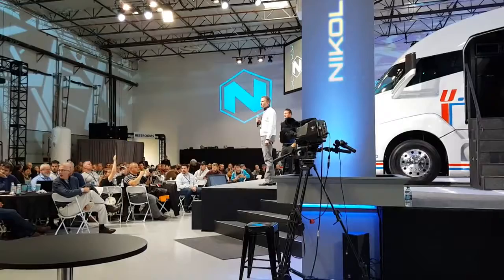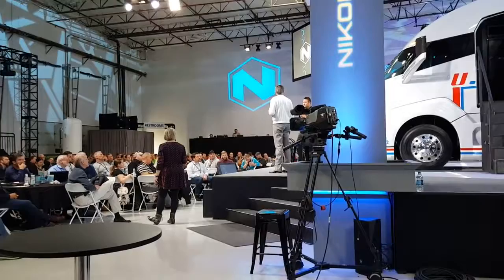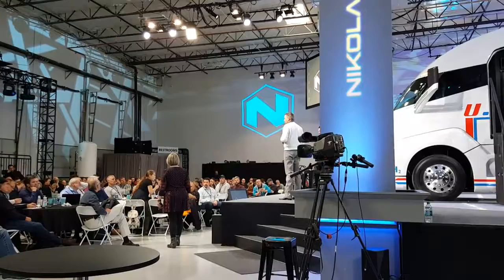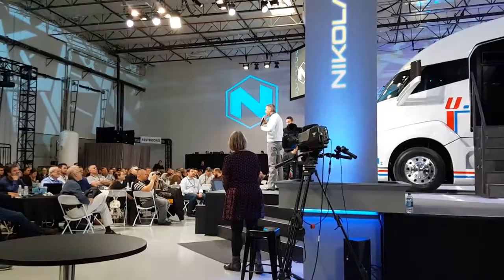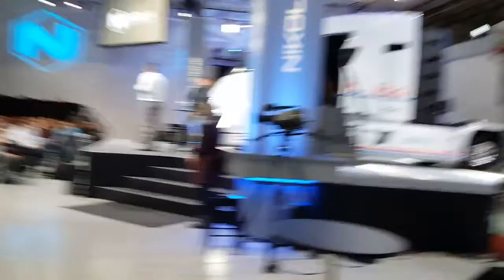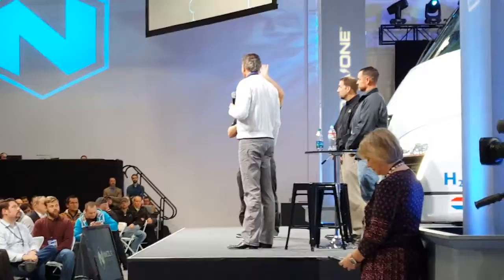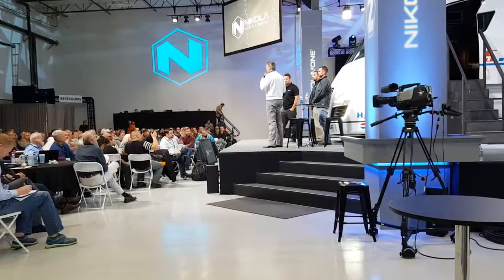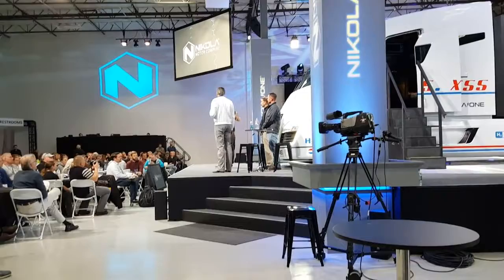Nikola Motor on Hydrogen Safety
For a solar/hydrogen economy-

This Nikola Motor video covers the all important question of safety when working with Hydrogen and Hydrogen fuel cells. Presented by Nikola Motor Company's CEO Trevor Milton and Bennett Pump, a Hines Corporation Company. Recorded during day two of the Nikola One unveiling in Salt Lake City, UT USA December 1, 2016